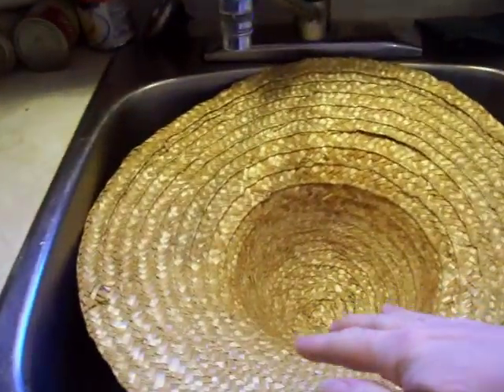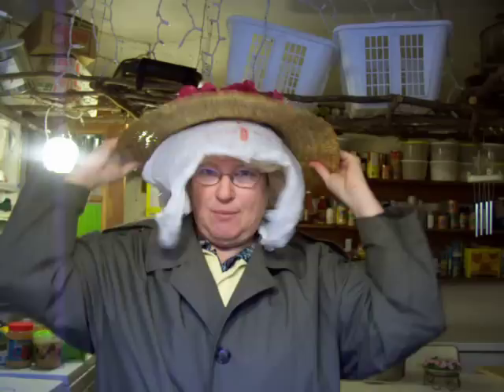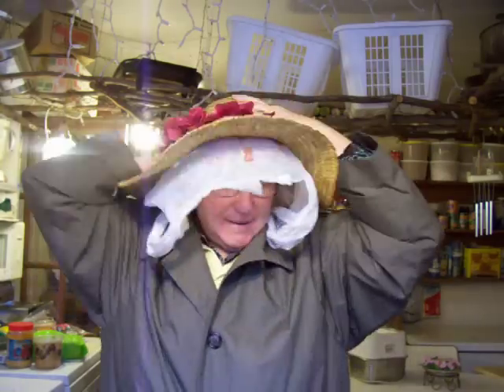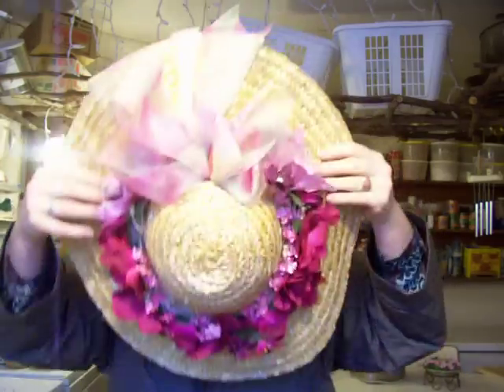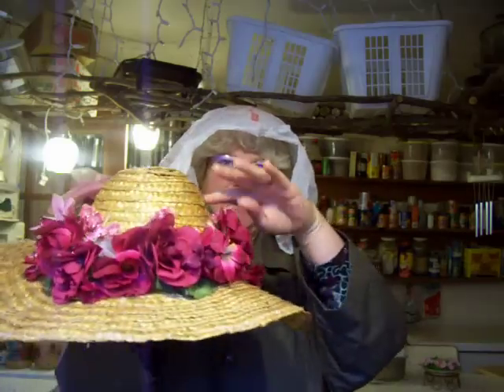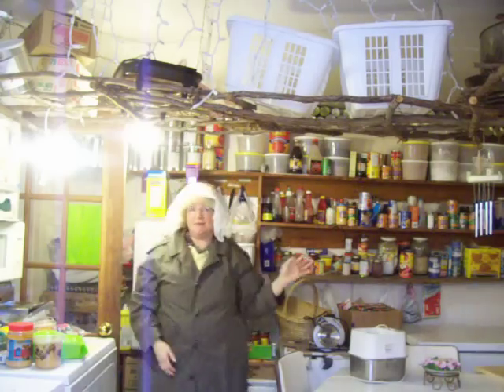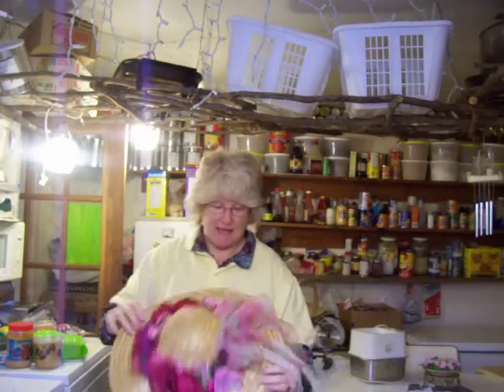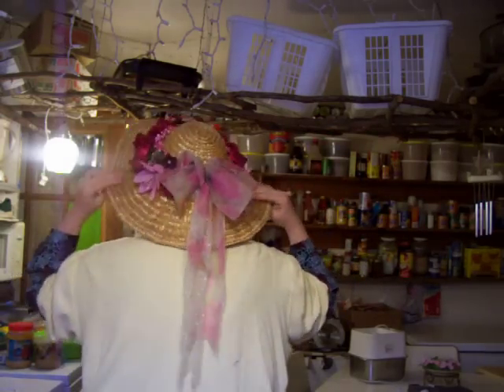Nancy Today: How to reshape a hat pt.2 ASMR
Shaping the hat to fit the shape of your head